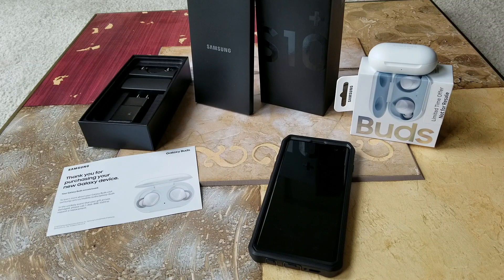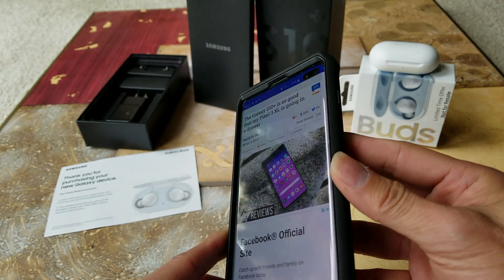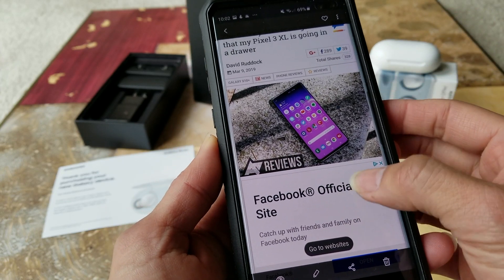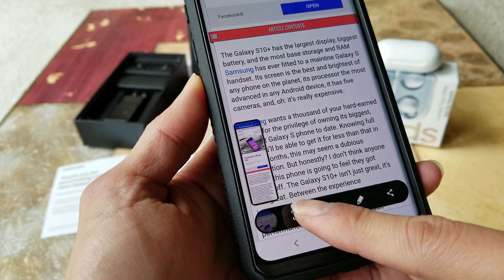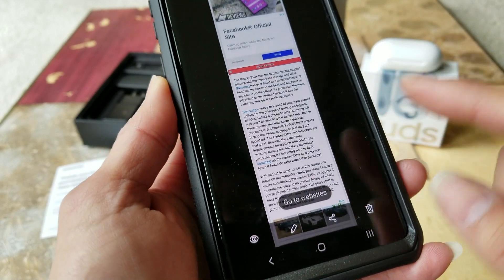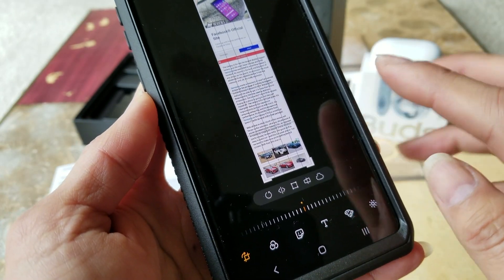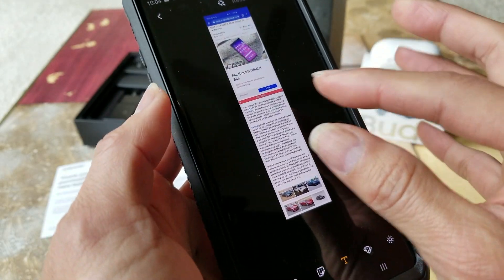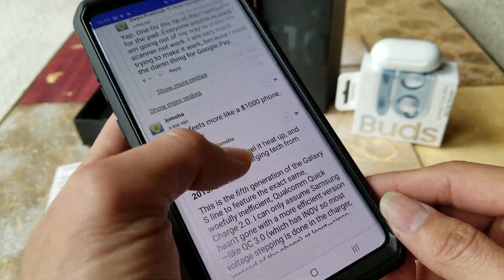How To Screenshot On Samsung S10e S10 S10+ Plus Bixby Vision! 3 10 2019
How to screenshot a page or a very long page from a website plus editing and more.